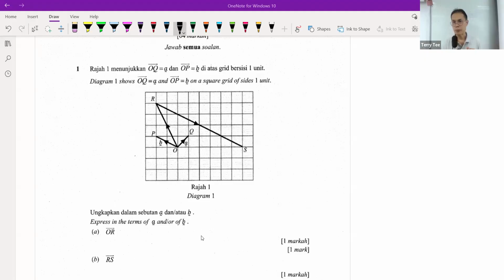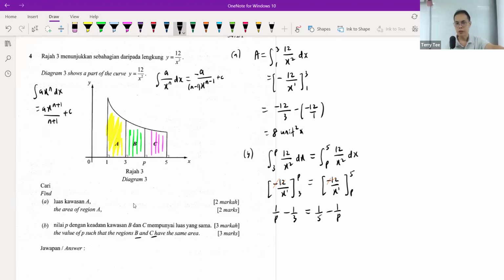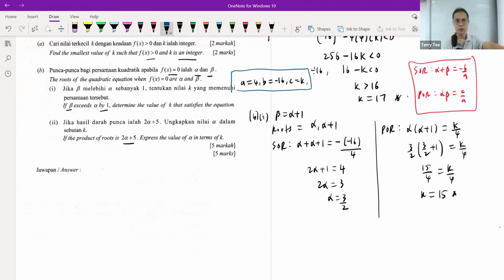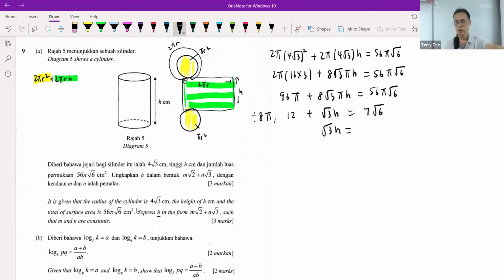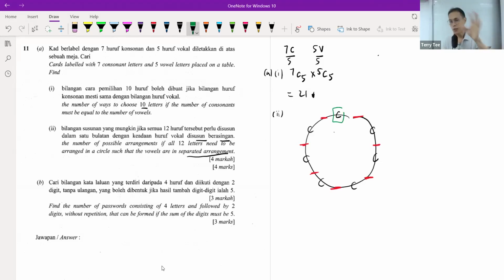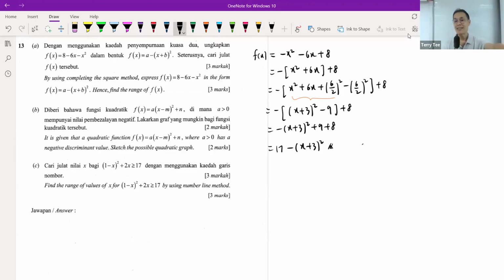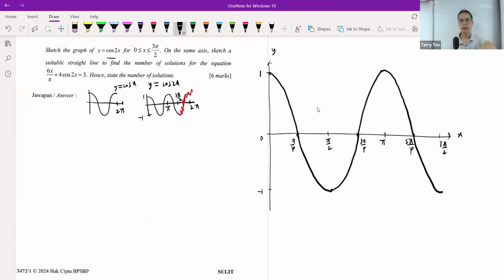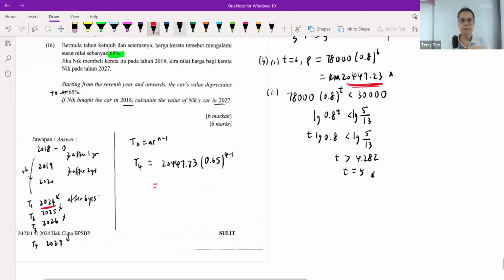Additional Mathematics Trial SPM 2024 SBP Paper 1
Learn how to get top scores in SPM Additional Mathematics with experienced Add Maths teacher, Mr Terry! Check out the SPM Trial 2024 from SBP in this video.

Timestamps:
0:00:00 Intro
0:00:16 Question 1 – F4 : 8.0 Vectors
0:02:12 Question 2 – F4 : 6.0 Linear Law
0:04:14 Question 3 – F4 : 5.0 Progressions
0:08:59 Question 4 – F5 : 3.0 Integration
0:13:11 Question 5 – F4 : 1.0 Functions
0:18:16 Question 6 – F4 : 8.0 Vectors
0:19:54 Question 7 – F4 : 2.0 Quadratic Functions
0:25:31 Question 8 – F4 : 7.0 Coordinate Geometry
0:33:44 Question 9 – F4 : 4.0 Indices, Surds and Logarithms
0:40:39 Question 10 – F5 : 5.0 Probability Distribution
0:44:12 Question 11 – F5 : 4.0 Permutation and Combination
0:53:09 Question 12 – F5 : 2.0 Differentiation
0:59:07 Question 13 – F4 : 2.0 Quadratic Functions
1:07:18 Question 14 – F5 : 6.0 Trigonometric Functions
1:14:55 Question 15 – F4 : 4.0 Indices, Surds and Logarithms